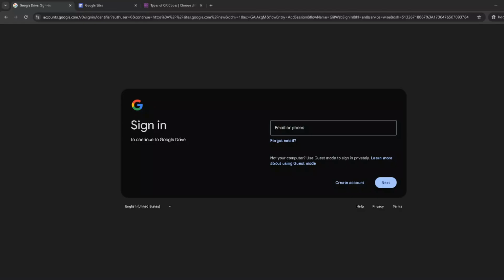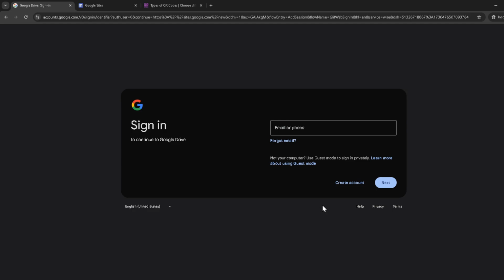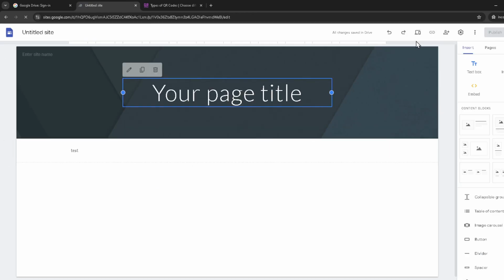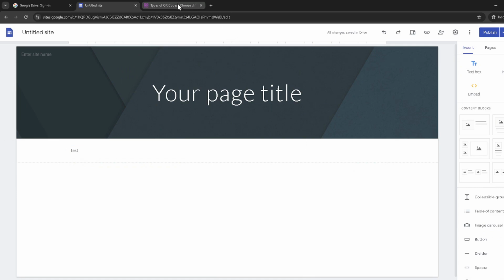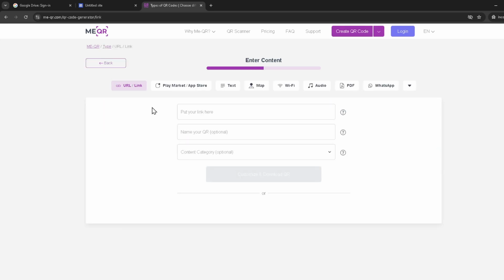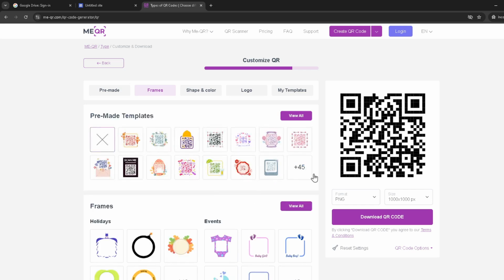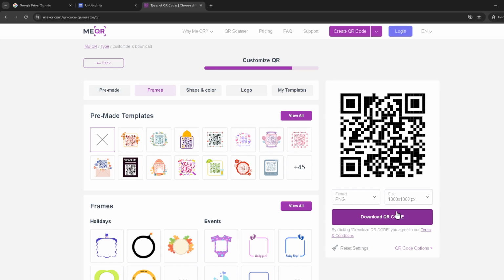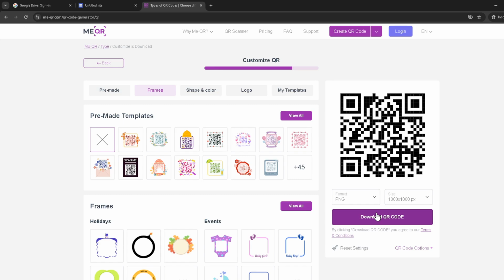How to Get Google Sites Qr Code (Full 2024 Guide)